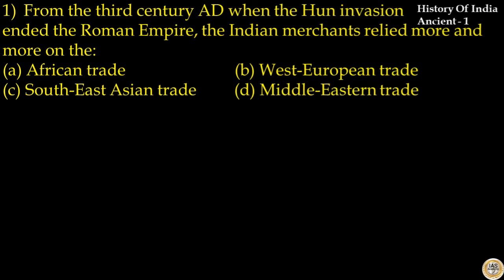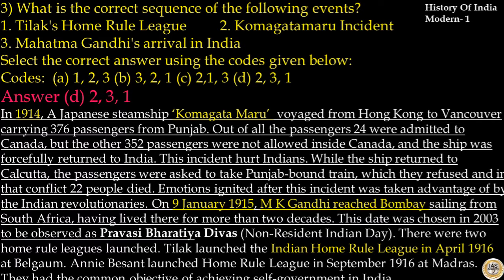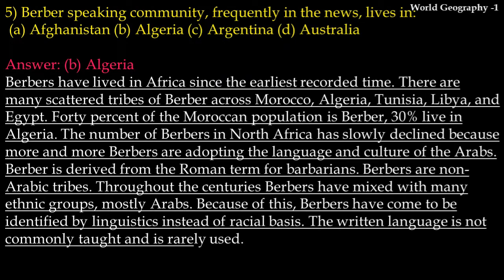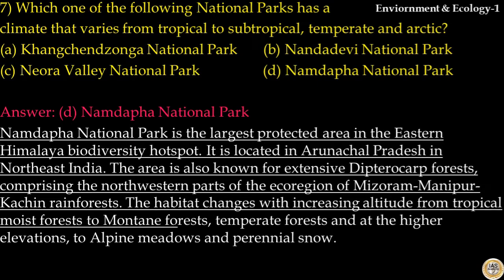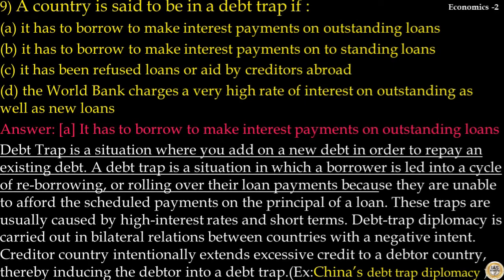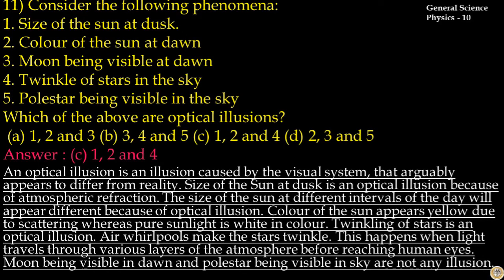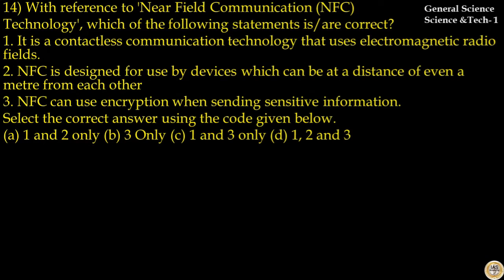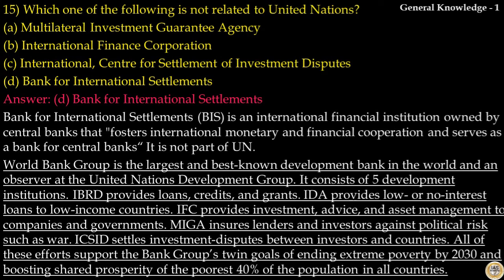Prelims Test Series 2023 - UPSC Previous Year MCQs In English / UPSC Daily Quiz In English /Set -29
Free test series for upsc aspirants
daily 15 previous year mcqs in a video
2500+ MCQs before prelims 2022

Prelims Test Series Set -29
Indian Polity All Chapters In Malayalam

Political Science,All Chapters based on UPSC Syllabus Will Explained In Malayalam.